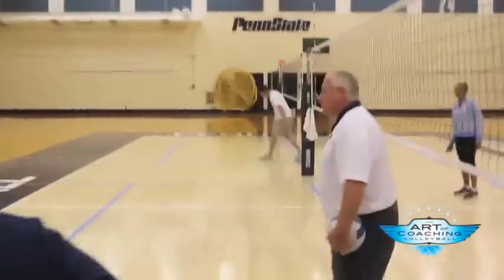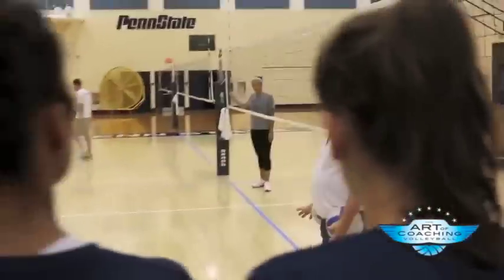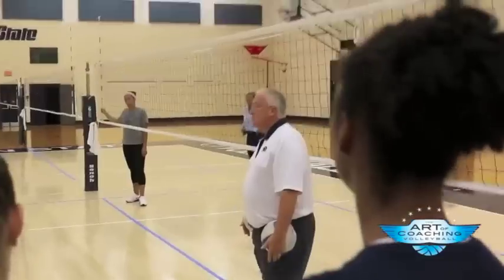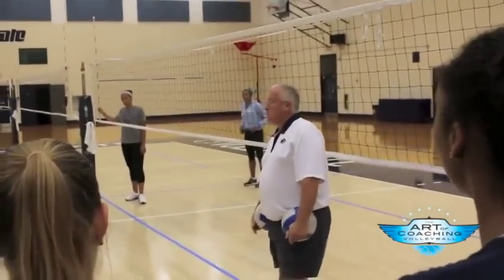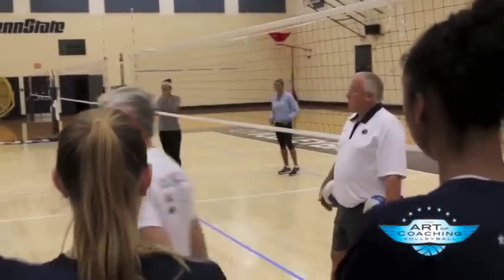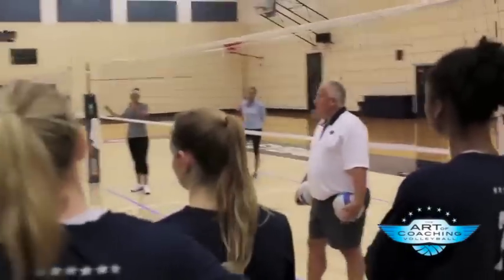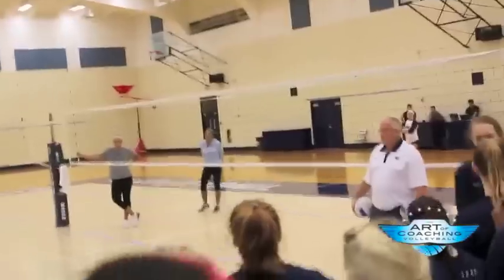Penn State Volleyball Down Ball Drill - Art of Coaching Volleyball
Watch as Russ Rose, Head Coach at Penn St., walks us through this down ball drill that can be used for all ages.